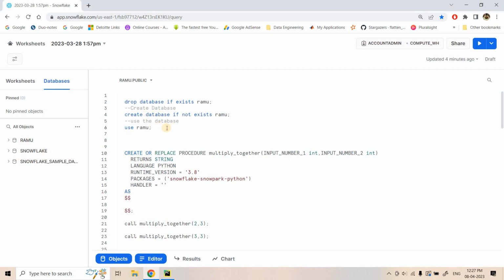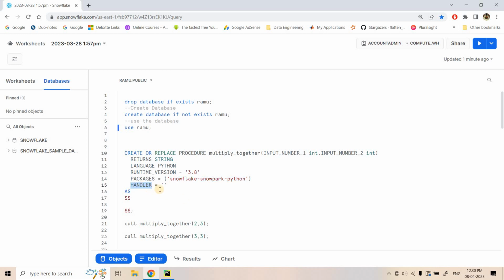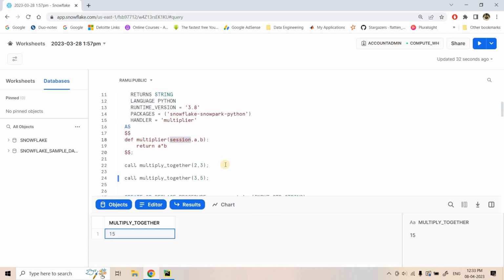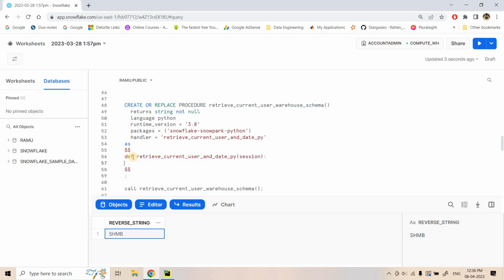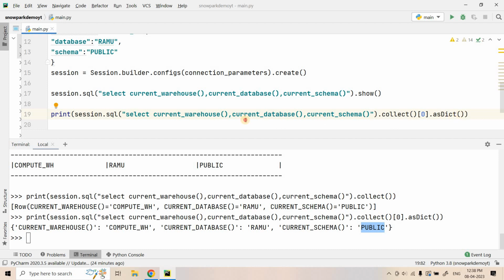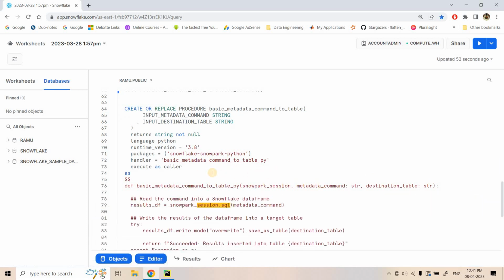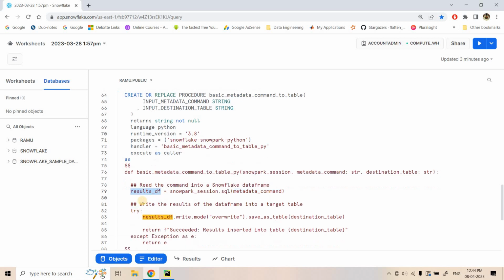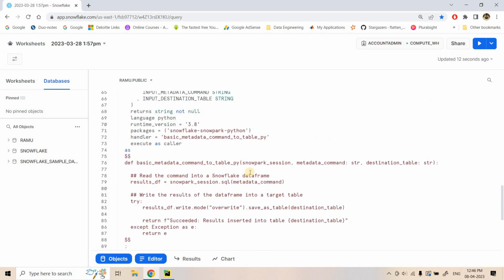Snowflake Python Stored Procedure as In Line Code in Snowflake worksheet | in-depth intuition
This video explains how to write a stored procedure in Python. You can use the Snowpark library within your stored procedure to perform queries, updates, and other work on tables in Snowflake.

--Create Database
use ramu;

CREATE OR REPLACE PROCEDURE multiply_together(INPUT_NUMBER_1 int,INPUT_NUMBER_2 int)
  RETURNS STRING
  LANGUAGE PYTHON
  RUNTIME_VERSION = '3.8'
  PACKAGES = ('snowflake-snowpark-python')
  HANDLER = 'multiplier'
AS
def multiplier(session,a,b):
    return a*b

call multiply_together(2,3);

call multiply_together(3,5);

CREATE OR REPLACE PROCEDURE reverse_string(INPUT_STR STRING)
  RETURNS STRING
  LANGUAGE PYTHON
  RUNTIME_VERSION = '3.8'
  PACKAGES = ('snowflake-snowpark-python')
  HANDLER = 'reversal'
AS
def reversal(session,a):
    ms= a[::-1]
    return ms

call reverse_string('ABC');

call reverse_string('BMHS');

CREATE OR REPLACE PROCEDURE retrieve_current_user_warehouse_schema()
  returns string not null
  language python
  runtime_version = '3.8'
  packages = ('snowflake-snowpark-python')
  handler = 'retrieve_current_user_warehouse_schema'
as
def retrieve_current_user_warehouse_schema(session):
    return session.sql("select current_user,current_warehouse(),current_database(),current_schema()").collect()[0].asDict()

call retrieve_current_user_warehouse_schema();

CREATE OR REPLACE PROCEDURE basic_metadata_command_to_table(
      INPUT_METADATA_COMMAND STRING
    , INPUT_DESTINATION_TABLE STRING
  language python
  runtime_version = '3.8'
  packages = ('snowflake-snowpark-python')
  handler = 'basic_metadata_command_to_table_py'
  execute as caller
as
def basic_metadata_command_to_table_py(snowpark_session, metadata_command: str, destination_table: str):

  ## Read the command into a Snowflake dataframe
  results_df = snowpark_session.sql(metadata_command)

  ## Write the results of the dataframe into a target table
  try:
      results_df.write.mode("overwrite").save_as_table(destination_table)

      return f"Succeeded: Results inserted into table {destination_table}"
  except Exception as e:
      return e

create or replace table source_table( emp_no int,emp_name text,salary int, hra int ,Dept text);

INSERT INTO source_table VALUES (100, 'A' ,2000, 100,'HR'),
(101, 'B' ,5000, 300,'HR'),
(102, 'C' ,6000, 400,'Sales'),
(103, 'D' ,500, 50,'Sales'),
(104, 'E' ,15000, 3000,'Tech'),
(105, 'F' ,150000, 20050,'Tech'),
(105, 'F' ,150000, 20060,'Tech');

select * from source_table;

select * from hello_world;

YOU JUST NEED TO DO